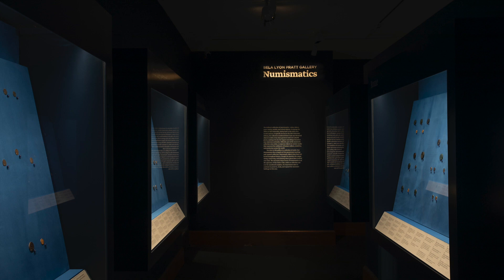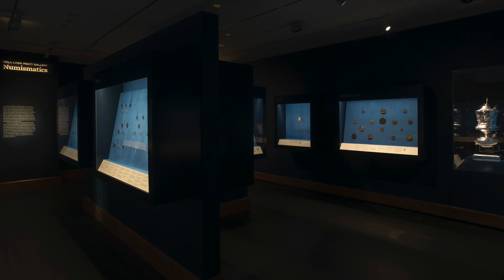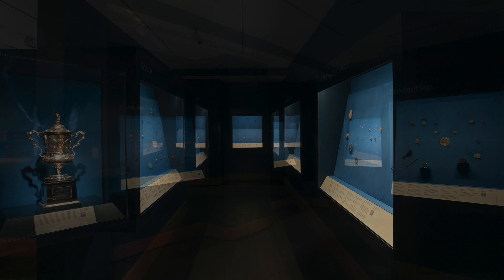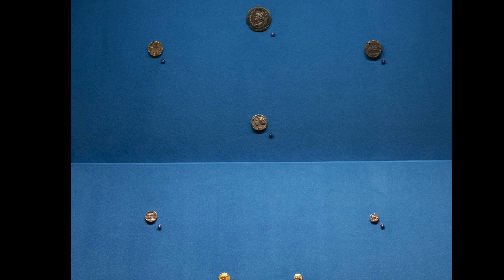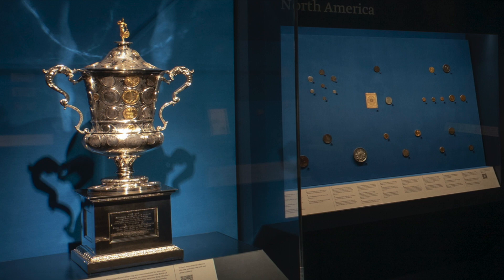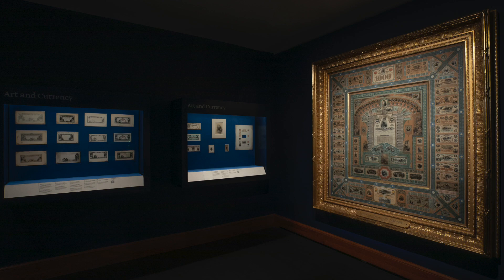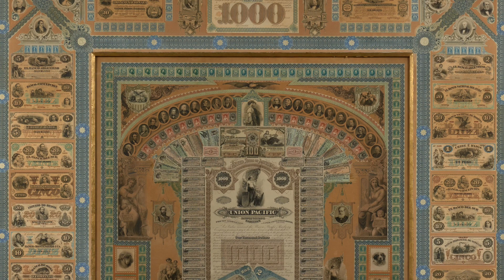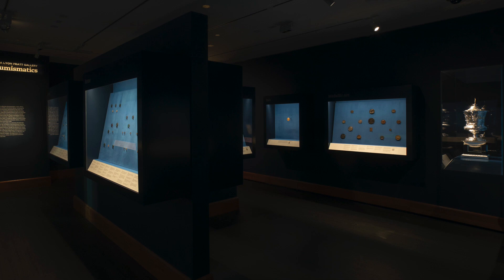Benjamin Hellings and Emily Pearce Seigerman on the Bela Lyon Pratt Gallery of Numismatics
In this short video, Benjamin Hellings, the Jackson-Tomasko Associate Curator of Numismatics and Emily Pearce Seigerman, the Ben Lee Damsky Assistant Curator of Numismatics, present the Bela Lyon Pratt Gallery of Numismatics. Produced by the Yale University Art Gallery Public Programs team and edited by Sofía Kourí, MY ’24.